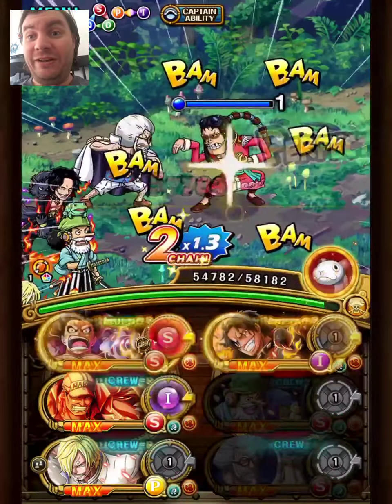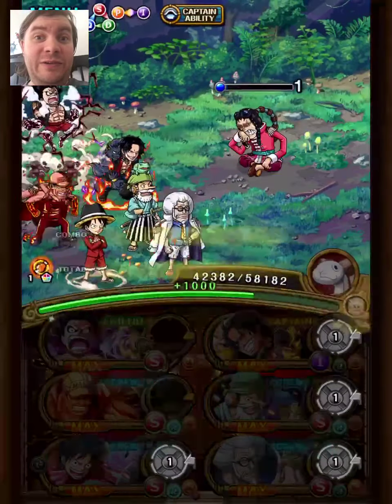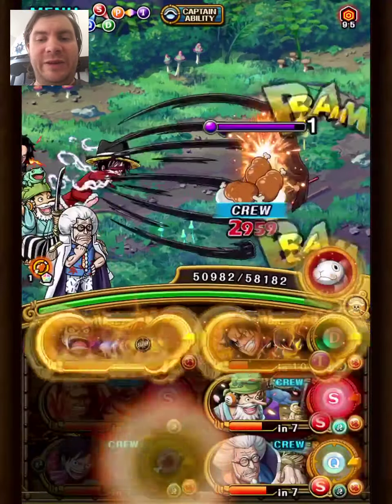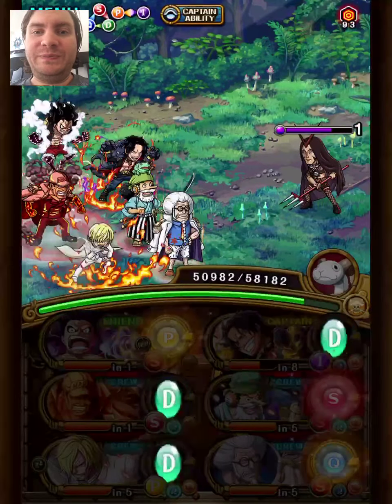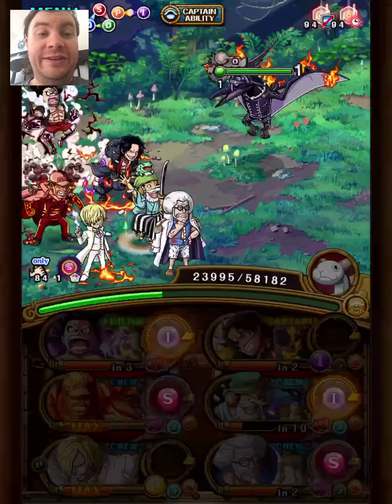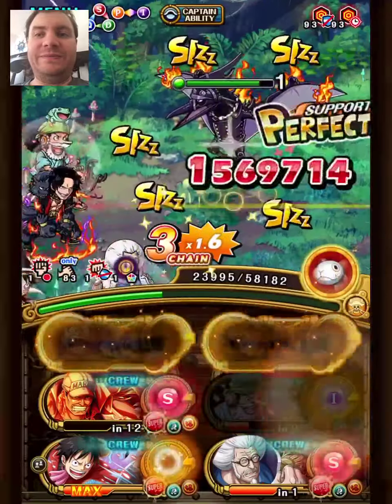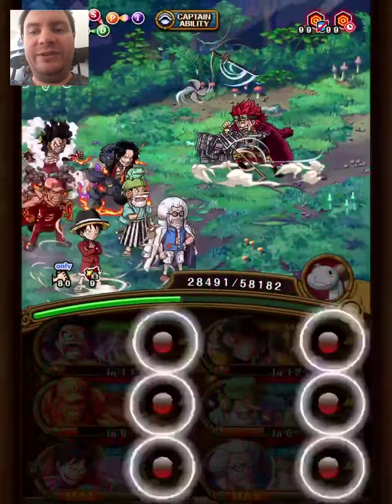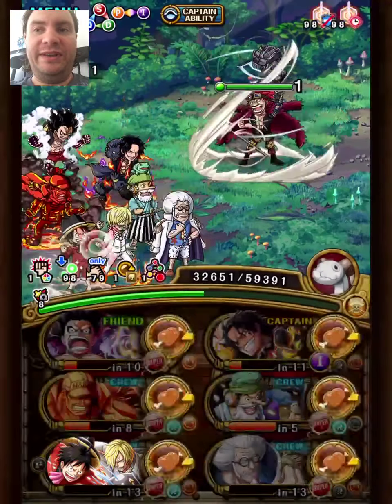Halloween Ace vs Kid Forest! Only Fighter and Shooter allowed! OPTC Forest of Training: Magnetic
Not the most innovative team but I couldn’t find a clear with Halloween Ace yet so I wanted to do one :)